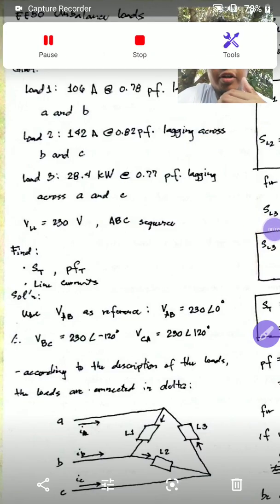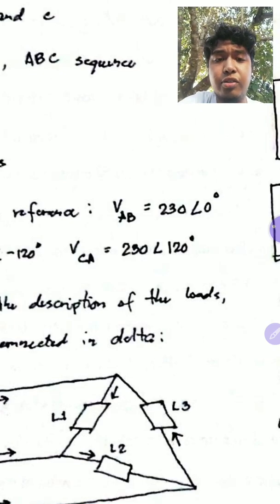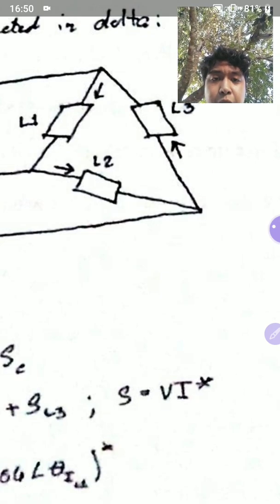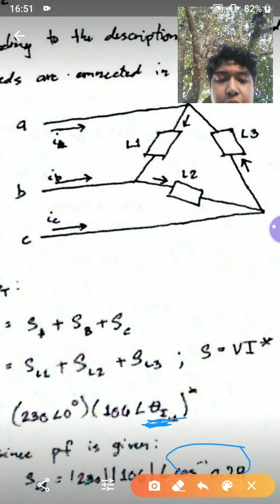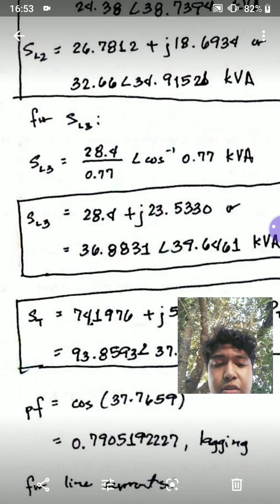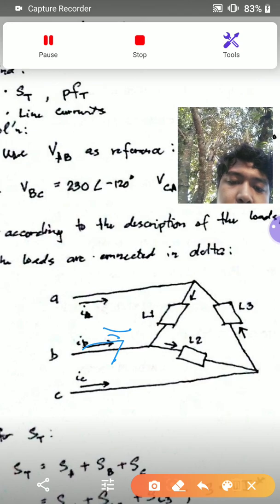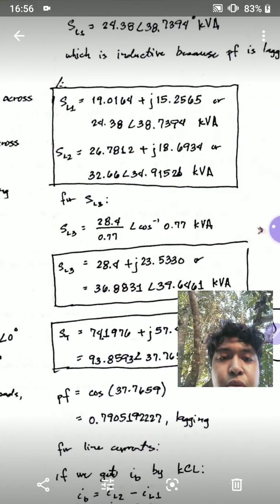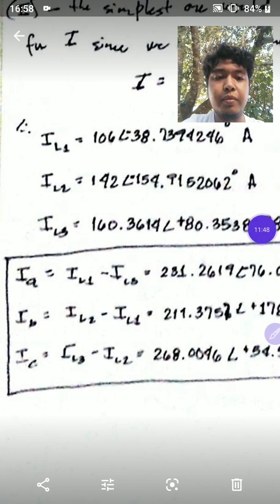EE50 3.5a 3P power on Unbalance Loads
Example for a system with unbalance loading